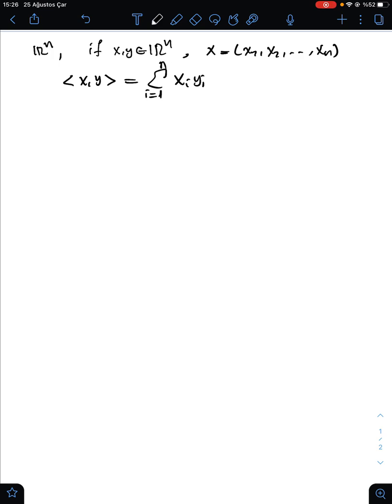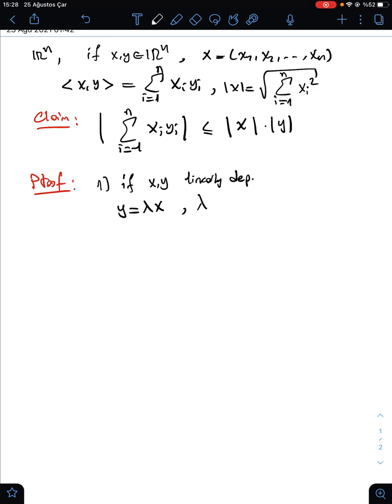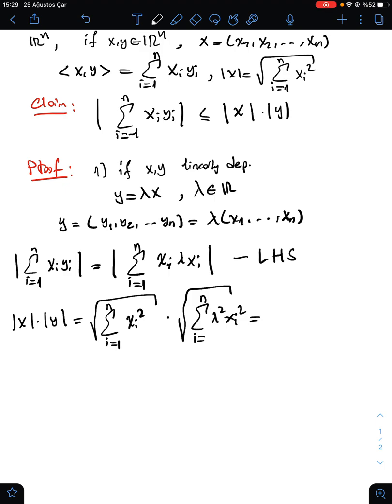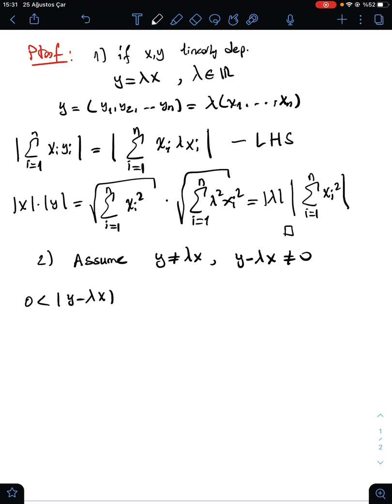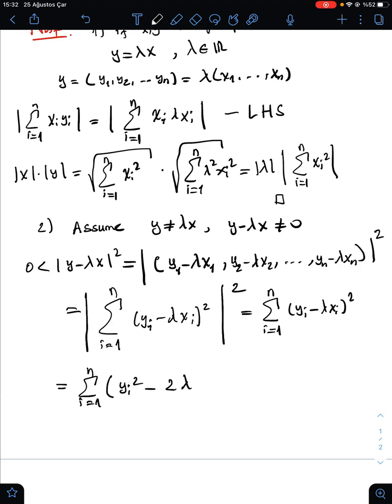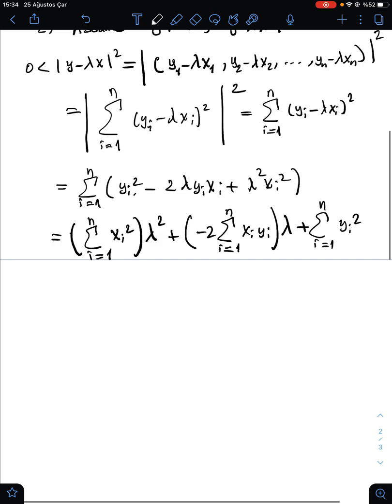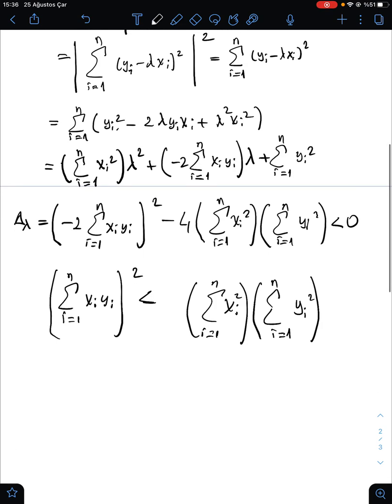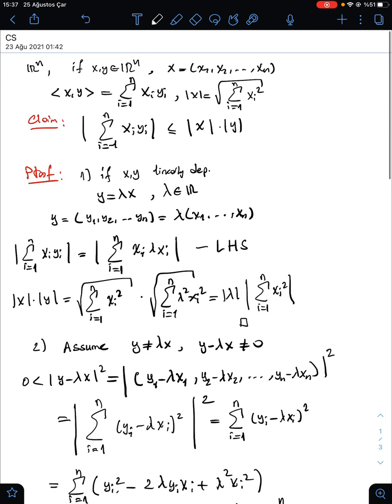Cauchy–Schwarz inequality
An interesting proof of Cauchy–Schwarz inequality using discriminant of a some second degree polynomial over dependency constant lambda.